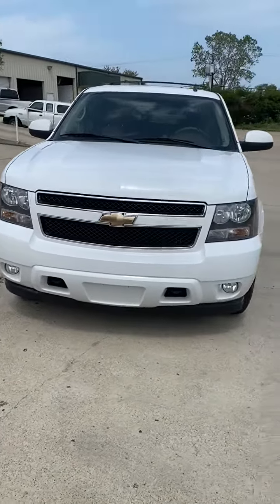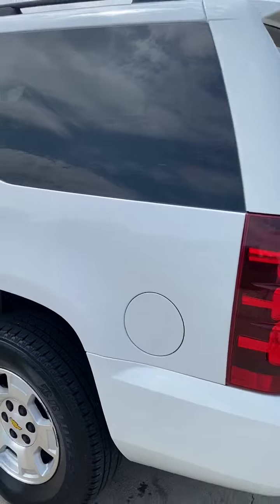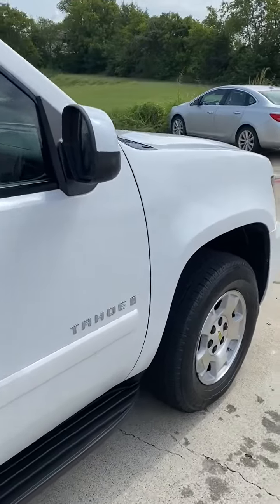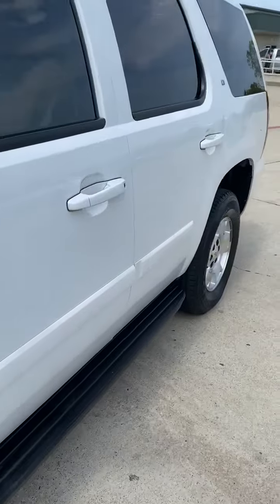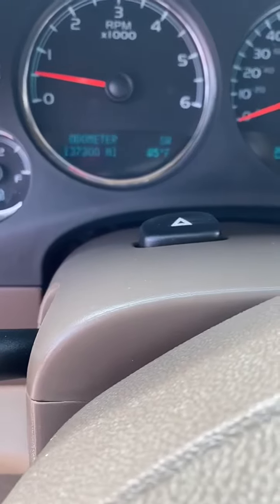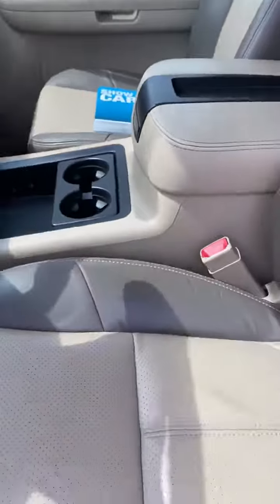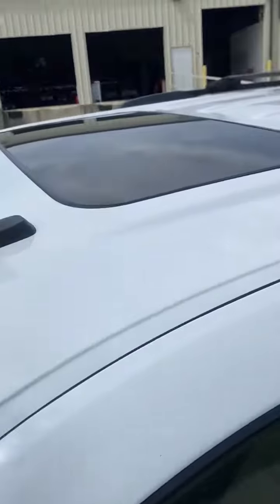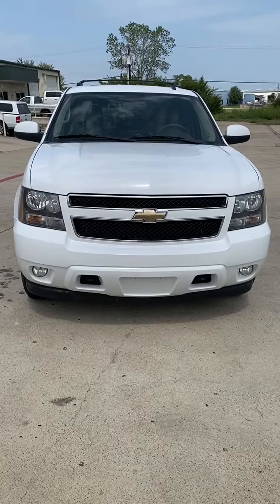2009 Chevrolet Tahoe Used Arlington,TX Auto Paradise of Texas